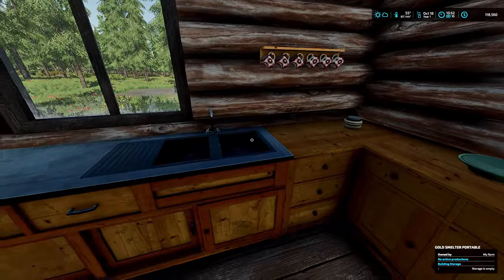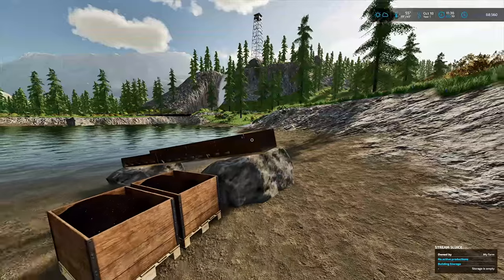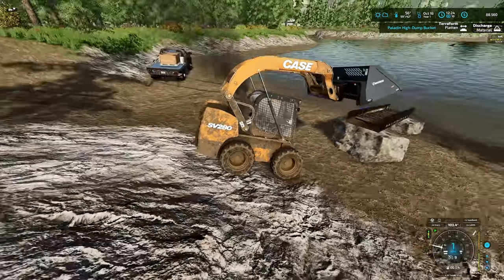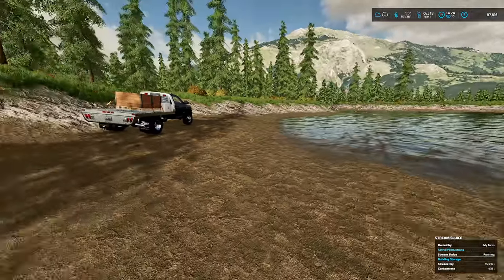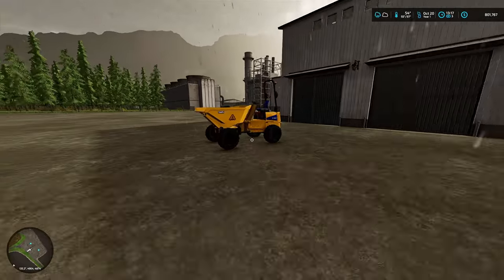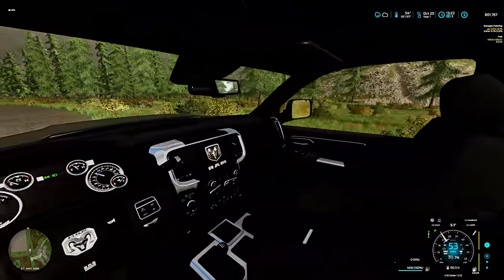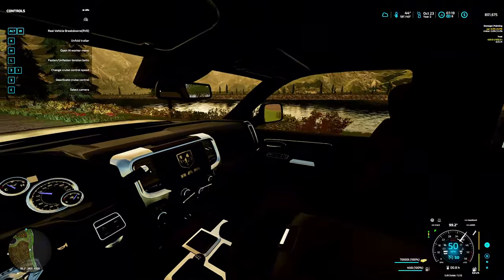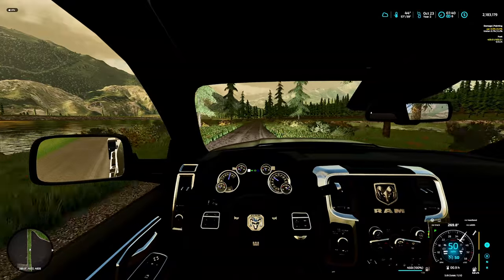I MADE $1,300,000 IN 3 DAYS ON THE GOLD MINE! (GOLD RUSH) | FS22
Farming Simulator 25 (PC Digital Download)

I will not send out any mods at all or answering any question relating to "Where did you get this mod", as the mod can be found in the above links if it is public

Good mods on Facebook

Merica's DLC'S =
Farming Simulator 22 PC

Merica Farms Socials
Friends:
My Setup
SkyTech PC
Elite controller
40" Monitor
Editor:
Merica Farms (Myself)